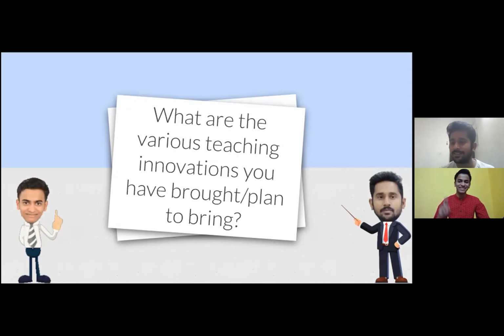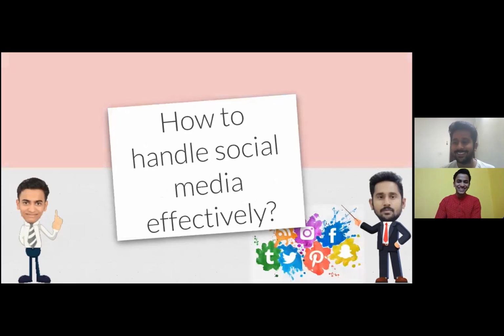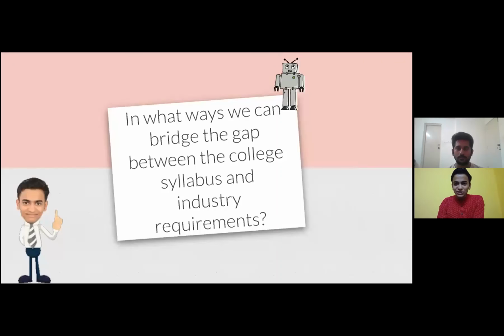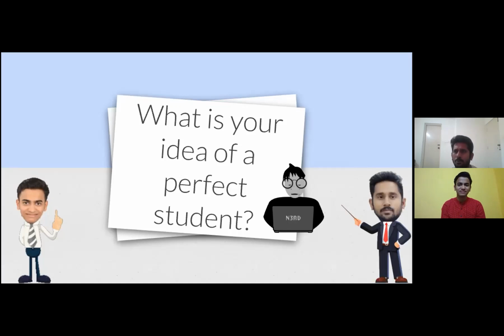Rendezvous | Ep. 2 Pt. 2 | ft. Prof. Srinivasan R. | Quarantine Diaries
This is Part 2 of a two-part episode.
Prof. Srinivasan R. is a young and dynamic PhD student cum Assistant Professor in the Dept. of Computer Science and Engineering at SRM Institute of Science and Technology. In this Zoom rendezvous with Saarthak, he discusses about various aspects of his professional life. He answers some questions related to student assistantships, teaching-learning methodologies, placement preparations, career in research and mental health in this second part of a two-part episode.